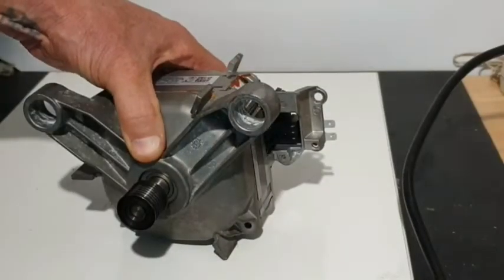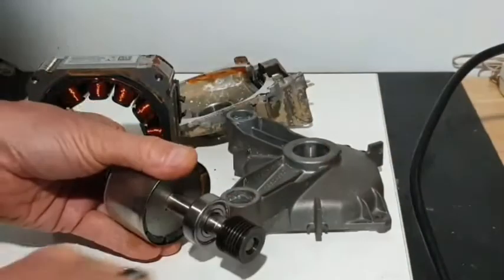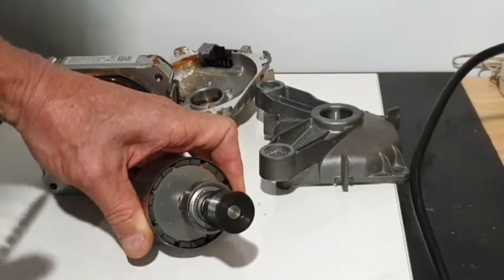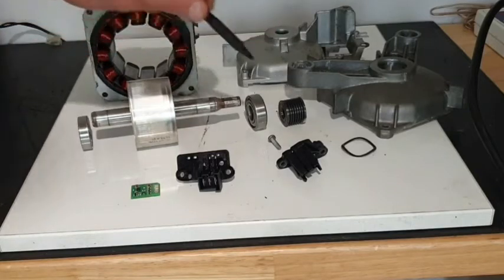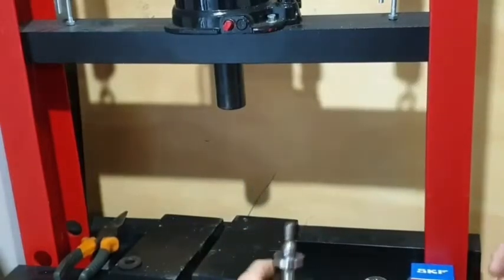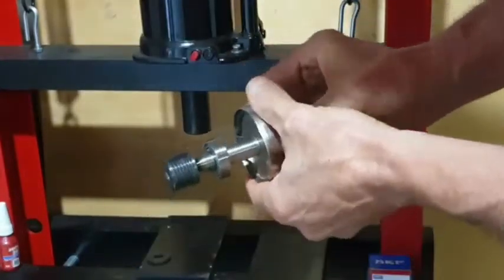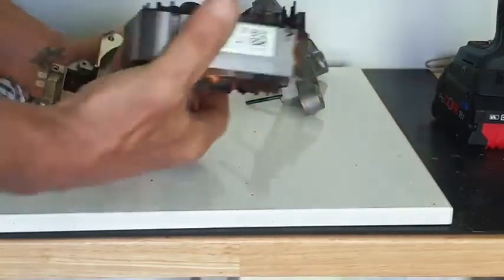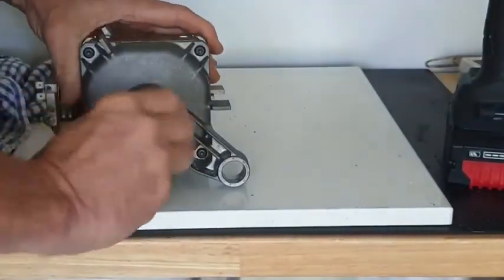Bosch Washing Machine Motor - Pulley Removal & Bearing Replacement. Complete Refurbishment.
Wrestling with the little pulley on the end of the washing machine motor? Here is how to replace the cheap ball bearings that sadly fail on many washing machine motors. Repair instructions, how to dismantle the motor, remove the pulley and pull off / press on the front bearings and pulley WITHOUT bending the shaft or the pulley.